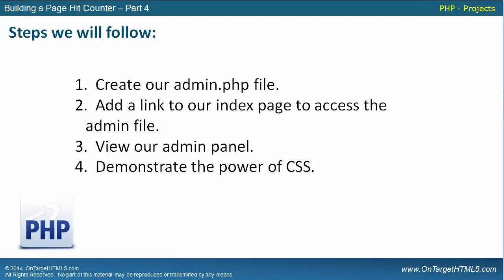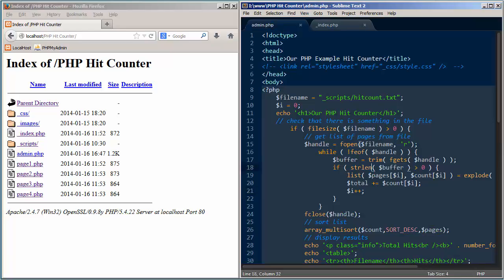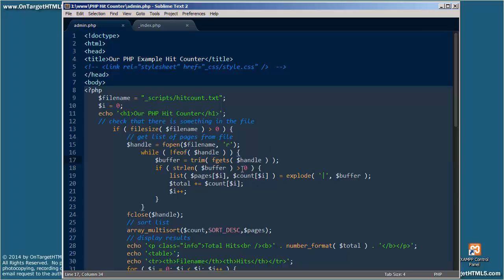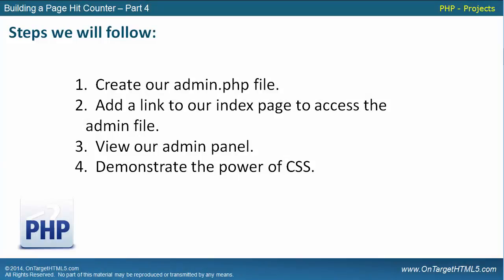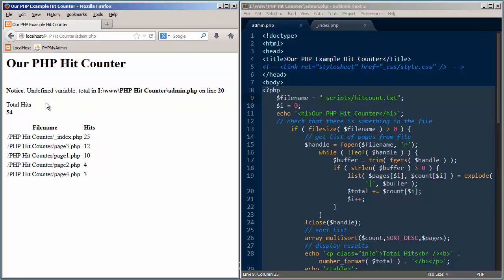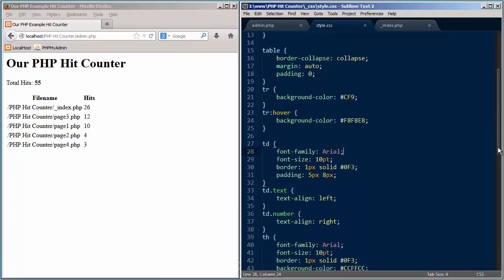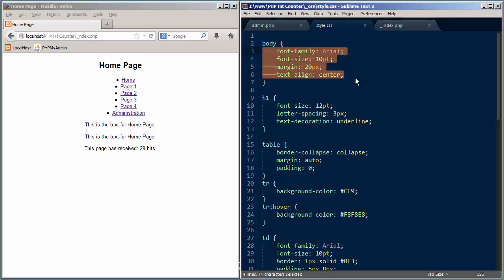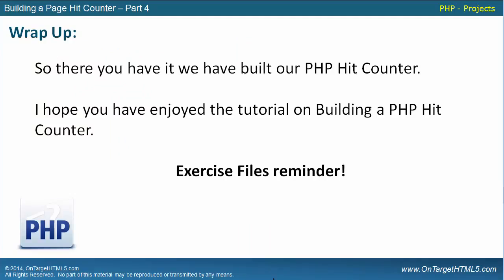33004 - Building a PHP Hit Counter - Part 4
In part 4 of our 4 part series we complete the PHP Hit Counter that we have been working on.  I will demonstrate and discuss different ways that this hit counter can be implemented in your projects and finalize the code that we will use in our web applications.